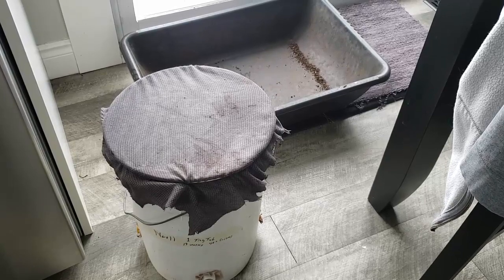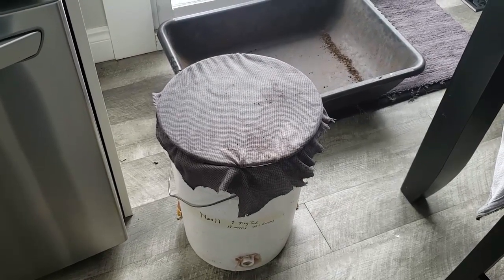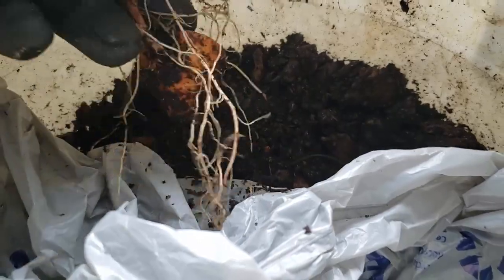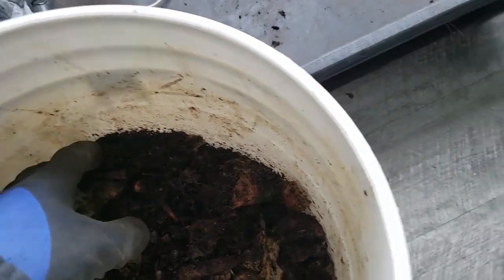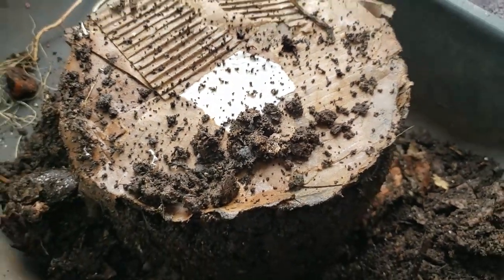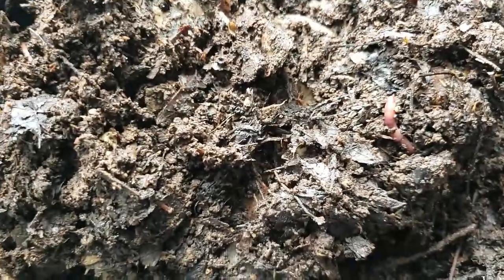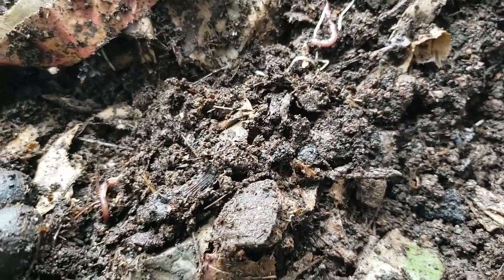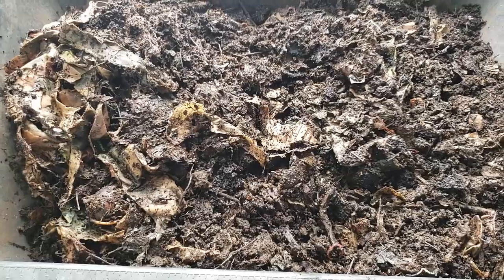Breathable Bucket Worm Bin (#2) - Feb 27, 2020 Update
A look at how one of my breathable bucket worm bins has been coming along over the past few months - and my overall impression of this approach to vermicomposting. I also talk about another composting worm (apart from Red Worms) that has been doing well in these buckets.

** OTHER RESOURCES **